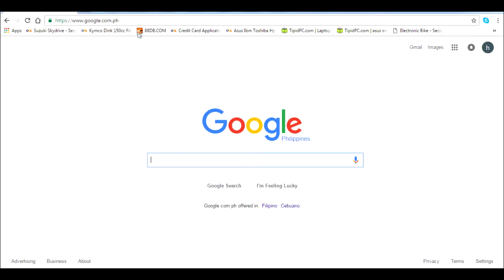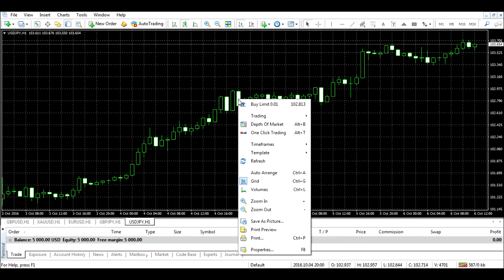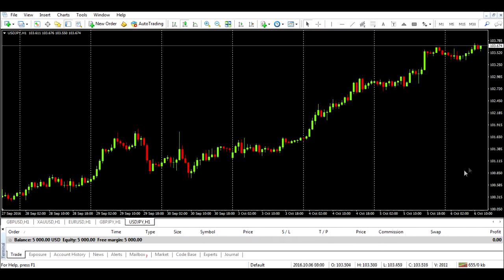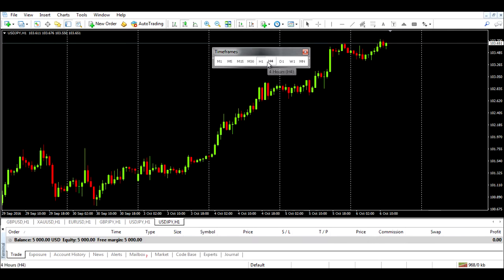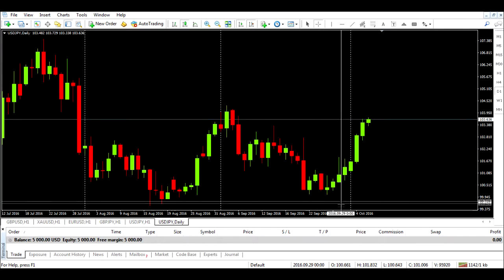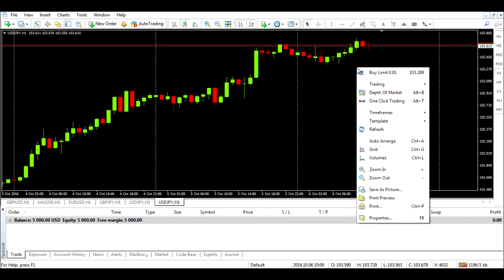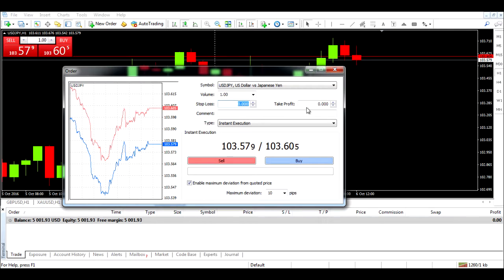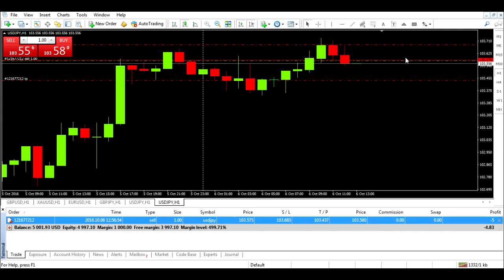The Pip Strikes Back : Back to MT4 Basics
In this video you will learn how to simply set up your MT4 platform for trading success!